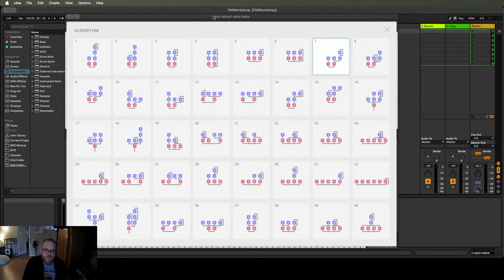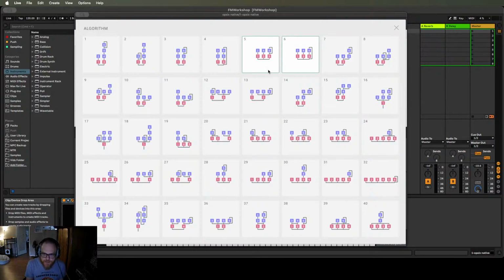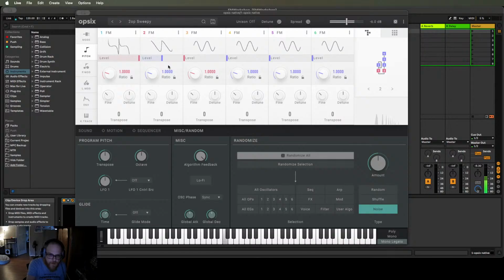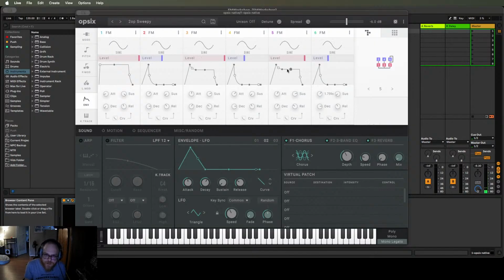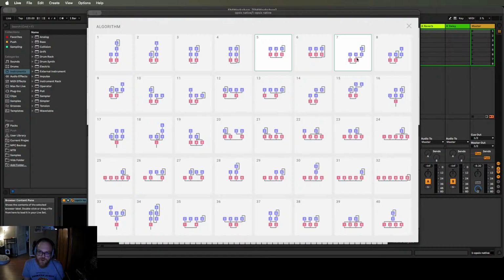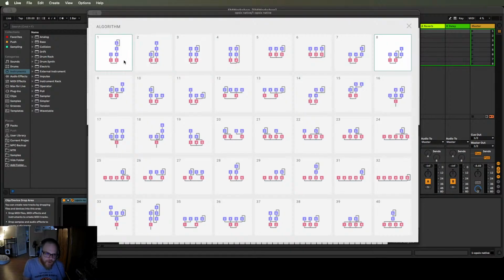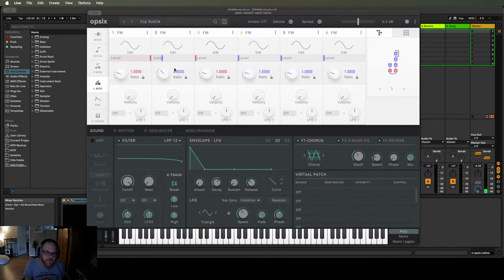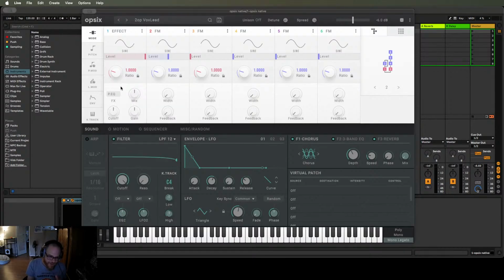Intro to FM Synthesis pt 2: Nov 5, 2025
Today we'll be looking at more basic techniques of FM synthesis, using the Korg opsix FM synth plugin. Specifically, algorithms, along with basic synthesis tools like LFOS, etc.